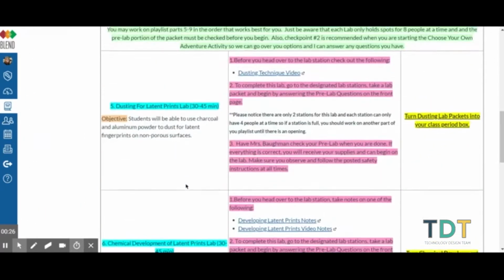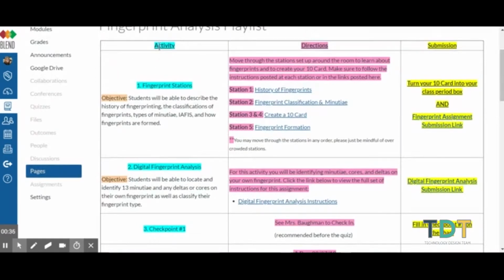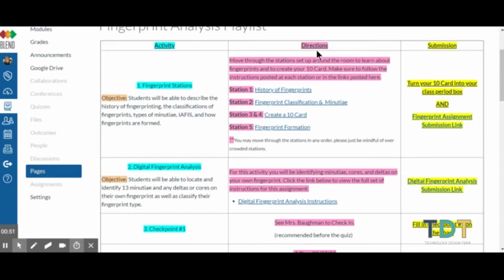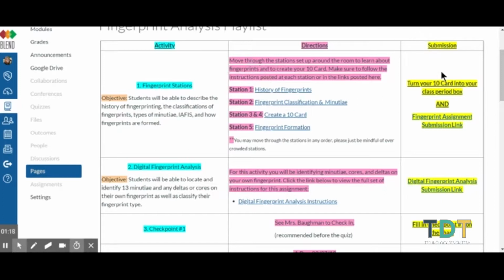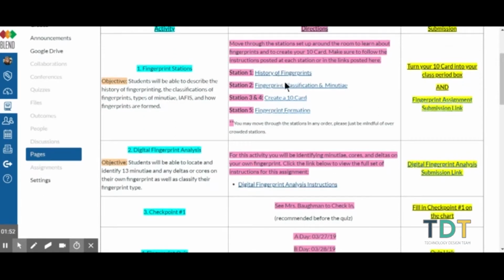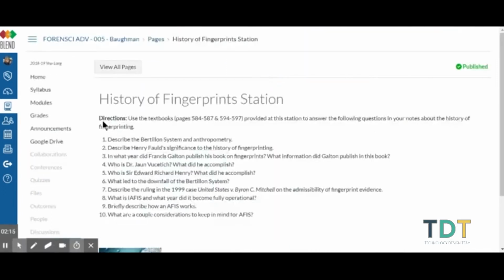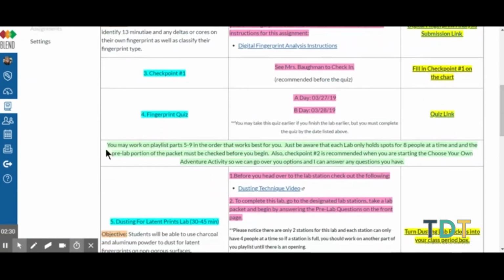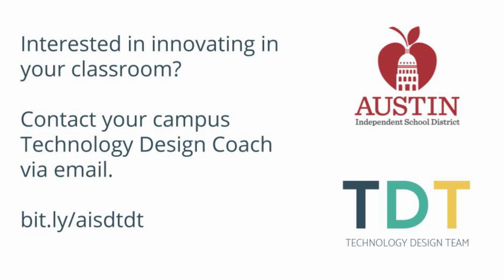Classroom Culture - Tasks are supported by clear instructions - EB